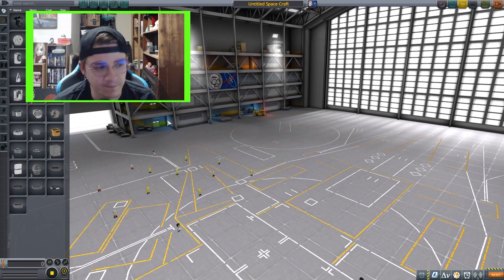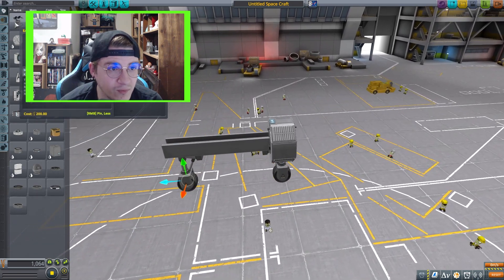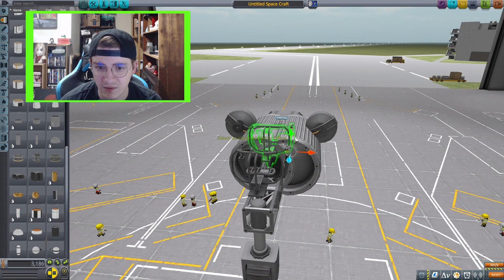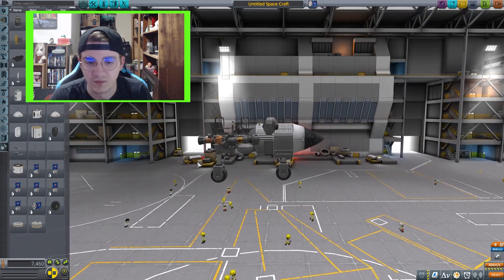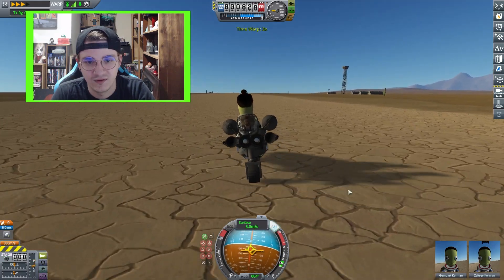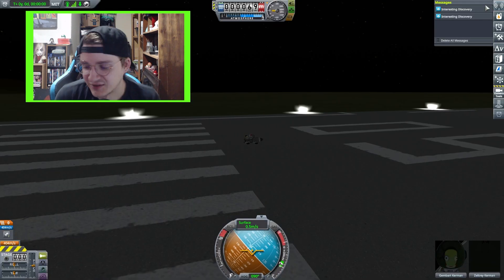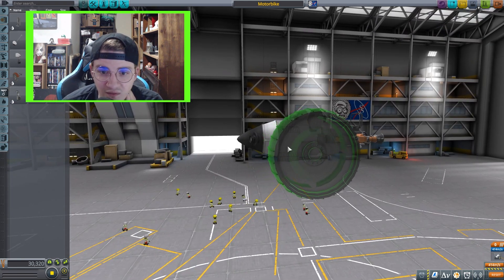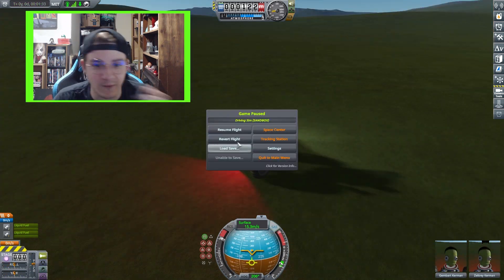Building A Motorbike in Kerbal Space Program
I had another crazy idea. Building a motorbike or motorcycle in Kerbal Space Program. It goes as well as you would think it would.